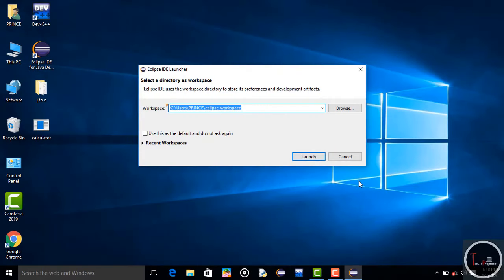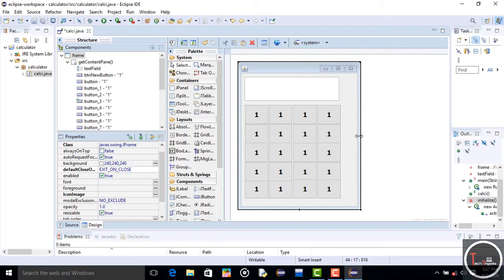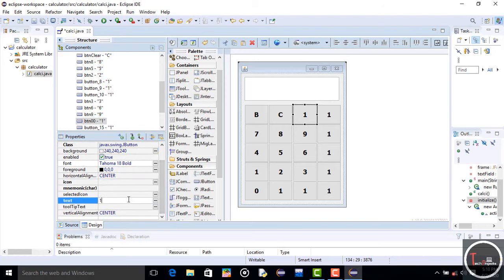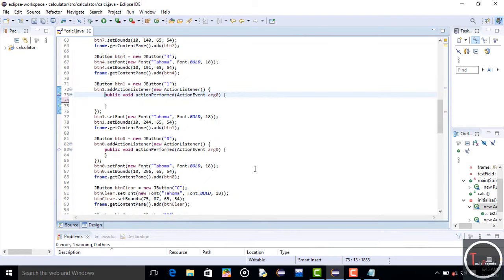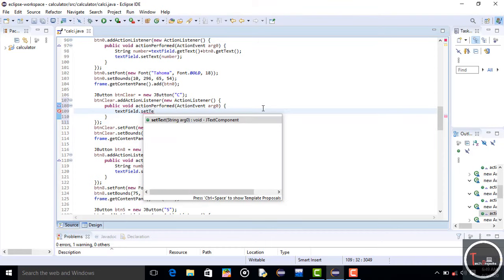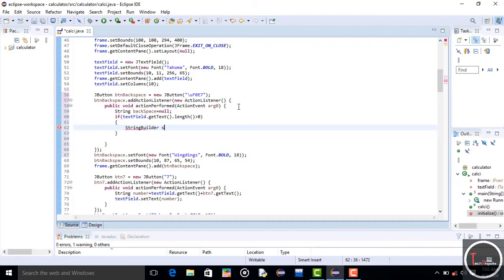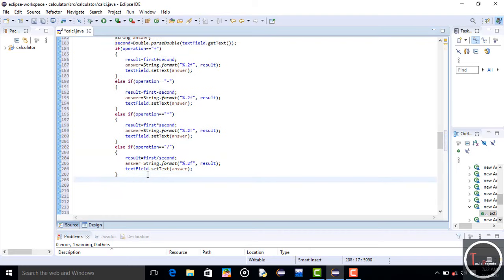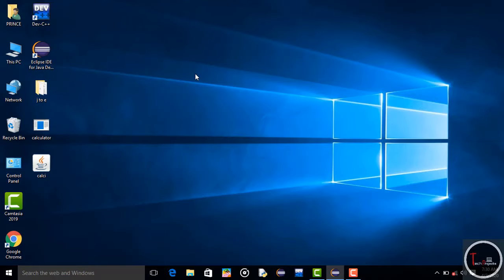GUI Calculator in JAVA using eclipse ide | Tech Projects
Simple GUI calculator in java using eclipse ide in easy and better way with desktop icon also and in 18 min only.

Tech Projects

Gui calculator in java
how to make gui calculator in java
how to make calculator in java

tech projects
Tech Projects
Tech projects
techprojects